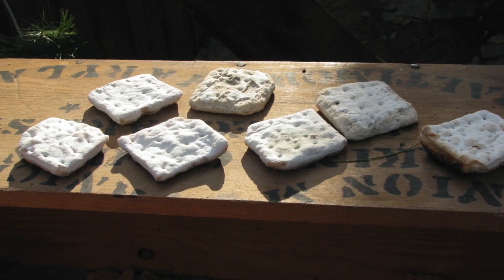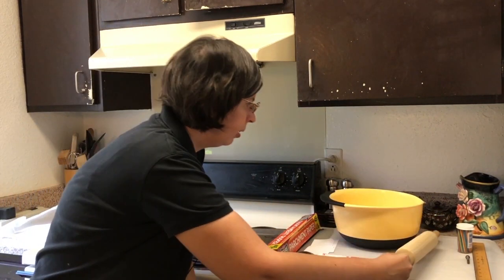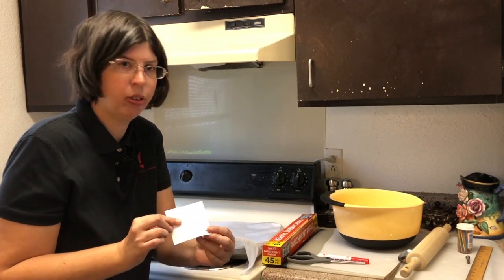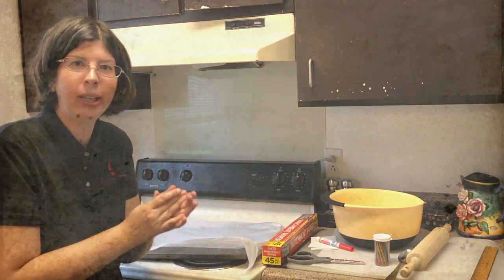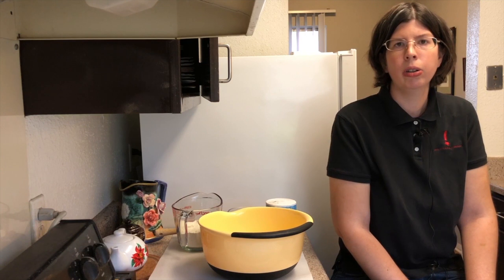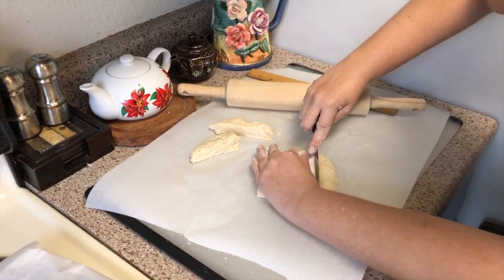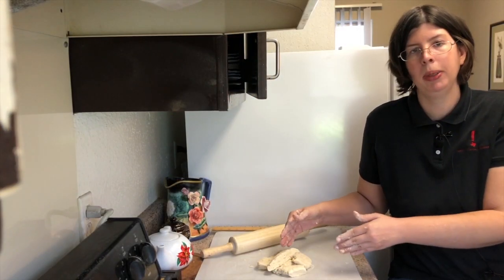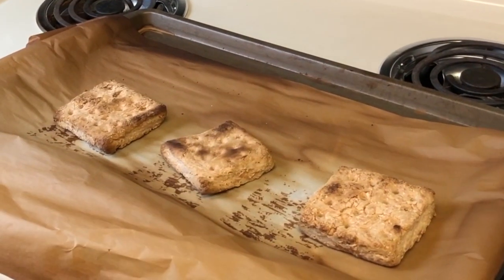Hardtack, the Original MRE!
Before refrigeration and canning there was hardtack: the original MRE. Hardtack was a flat, hard cracker made of flour, water, and salt. Holes were poked in the dough to make sure it stayed flat and it was baked several times in order to remove the water. It didn’t taste great, but hardtack was valued because it was a nutritious food that was cheap to make, easy to carry, and lasted for ages.